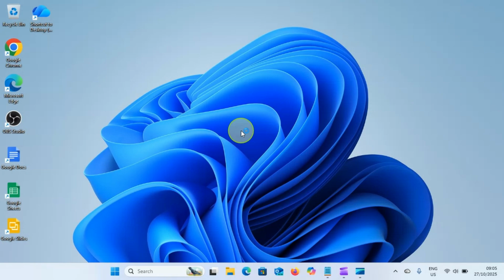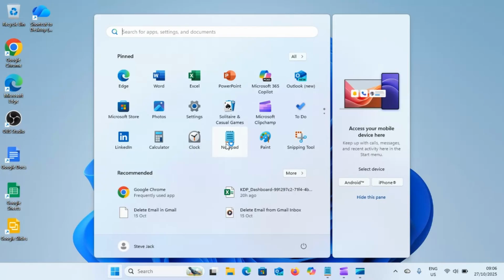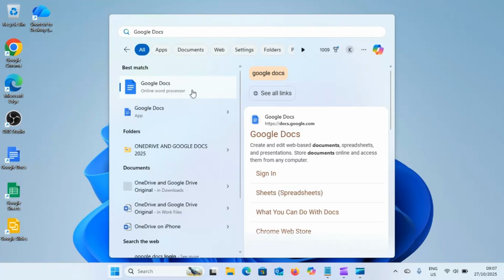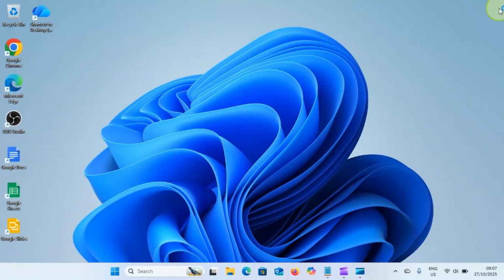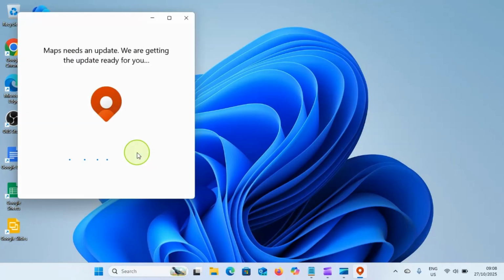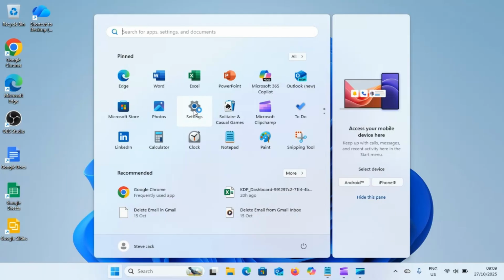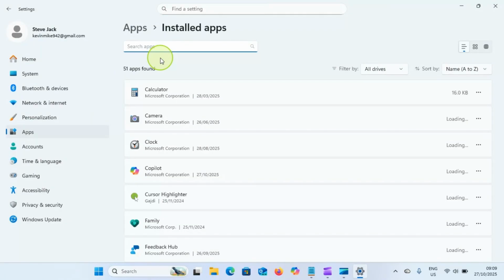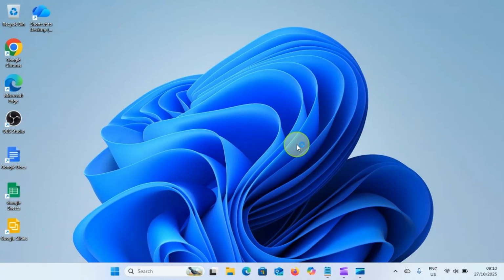How to Access Apps on Windows 11 PC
In this video tutorial, you will learn how to access apps on Windows 11 PC. If your laptop functions with Windows 11 Operating System and you want to access or open any application that is installed on it, this video tutorial puts you through on how to do that in easy steps. On the other hand, if you work with a computer and wants to launch any app that is installed on it, this software video tutorial provides solution to that as well.

Chapters
00:00 Introduction to how to open apps on Windows 11
00:40 Open apps individually on Windows 11 laptop
01:54 Access apps in alphabetical order on Windows 11 computer
02:56 See all installed apps on Windows 11
04:23 Remove app on Windows 11
04:41 Conclusion on app launch on Windows 11